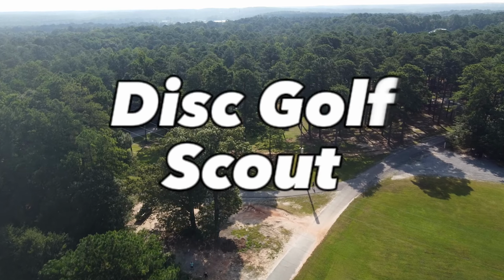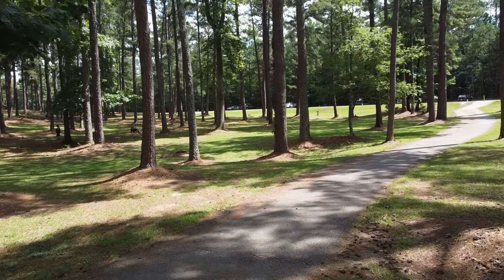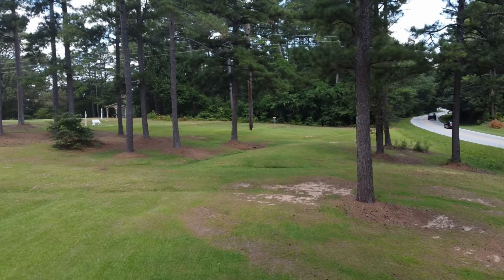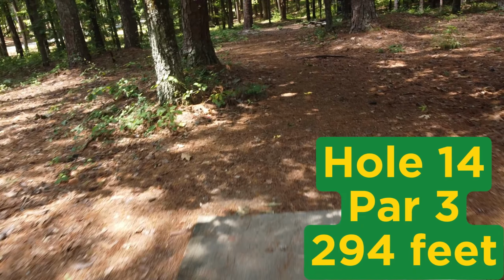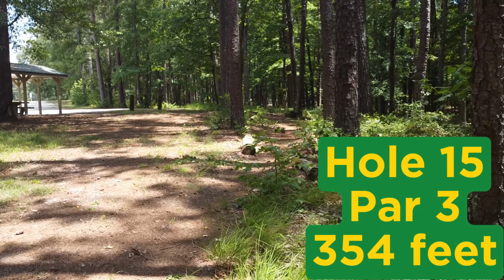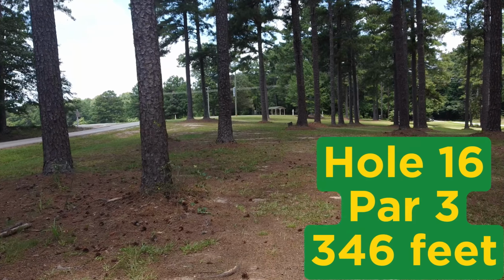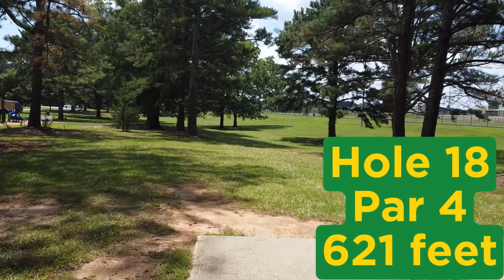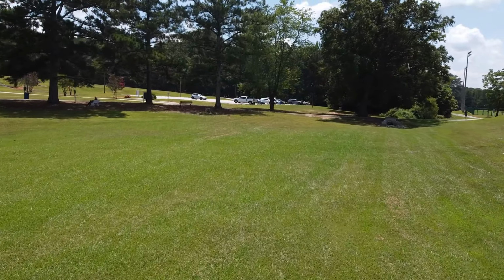Scouting McCurry Park Disc Golf Course: BACK 9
Mccurry Park Disc Golf Course is an 18 hole course that features several 400+ par 3 and 3 600+ par 4s. This video features the back 9. The front 9 can be found at the following link.

Please feel free to suggest which course you would like to see us preview next!

Timestamps:
0:00 - Introduction to McCurry back 9
0:12 - Hole 10
0:48 - Hole 11
1:23 - Hole 12
1:54 - Hole 13
2:25 - Hole 14
3:04 - Hole 15
3:43 - Hole 16
4:10- Hole 17
4:44 - Hole 18
5:25 - Bonus meme